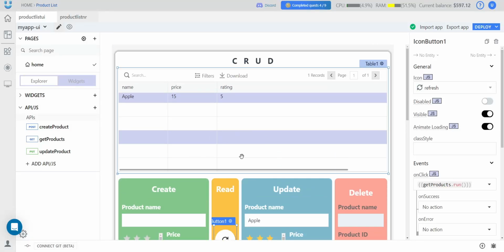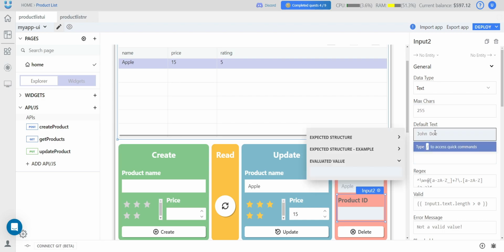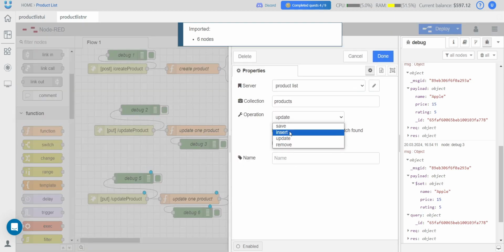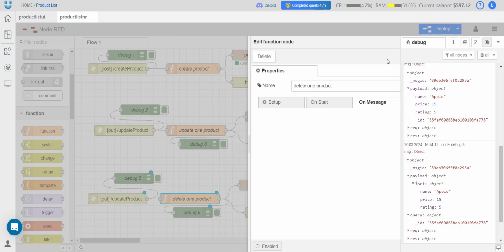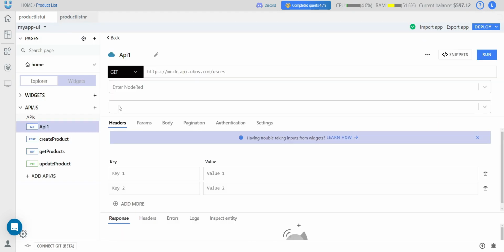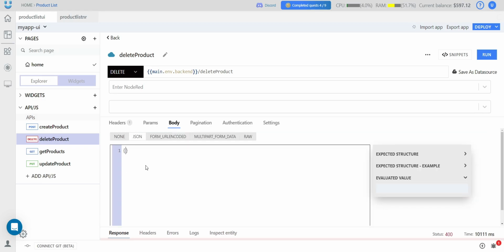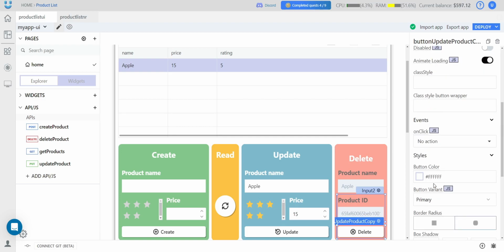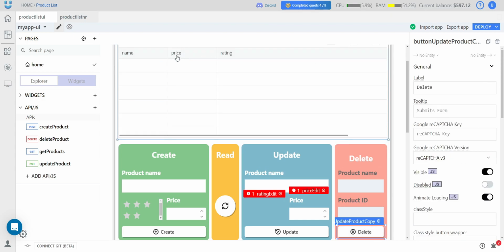Delete Data with REST API Delete Method using Node-RED, Appsmith & MongoDB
Dive into the heart of efficient application data management in the sixth episode of our must-watch CRUD application series. This tutorial is a treasure trove for developers eager to master the art of data deletion using the DELETE method within REST APIs. By integrating the power of Node-RED for backend logic and Appsmith for real-time UI updates, you're set to revolutionize the way you manage application data. From MongoDB deletion operations to immediate UI refreshes, prepare to unlock a smoother, more intuitive app experience for your users. 🌠🗑️

In This Tutorial, You'll Achieve:
👉 REST API for Data Management: Grasp the fundamentals of using the DELETE method in REST APIs for efficient data deletion from MongoDB.

👉 Node-RED Workflow Creation: Craft a Node-RED flow that not only deletes data but also ensures your application's UI remains up-to-date without manual refreshes.

👉 UI Updates with Appsmith: Utilize Appsmith's table widget to dynamically update your UI, offering users a seamless experience as data changes.

👉 End-to-End Deletion Process: Walk through a complete scenario, from triggering a DELETE request to visualizing the result on your app's interface.

Embark on Your Learning Adventure:
Join our series to transform your approach to app development, making each tutorial a step towards becoming an undisputed REST API expert.

Step into this guide ready to tackle the challenges of data management head-on. With each deletion operation, you're not just removing data; you're enhancing your application's performance and user experience. Let's master the DELETE method together, paving the way for cleaner, more efficient apps. 🚀💾